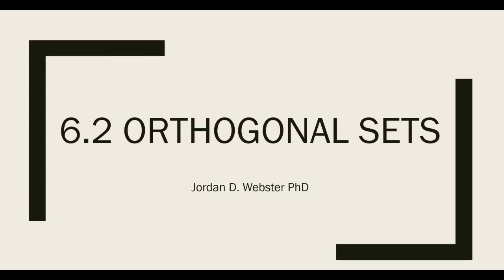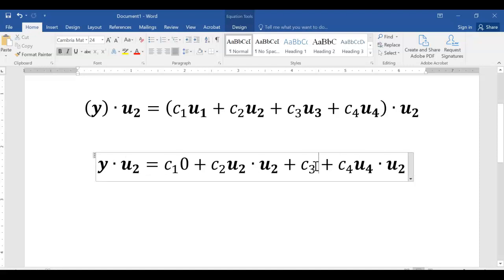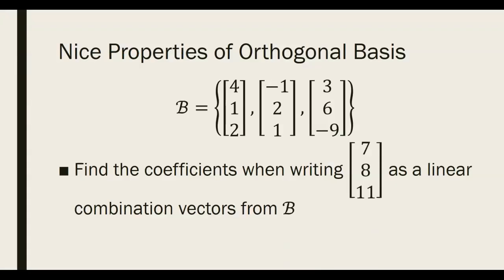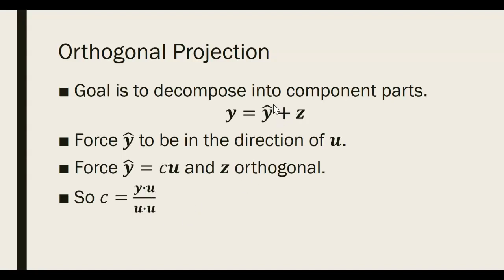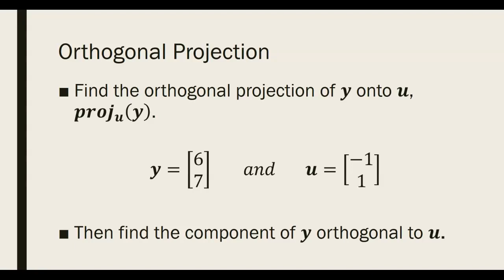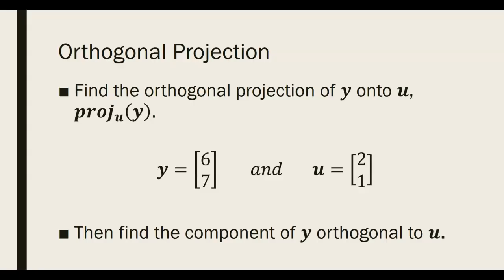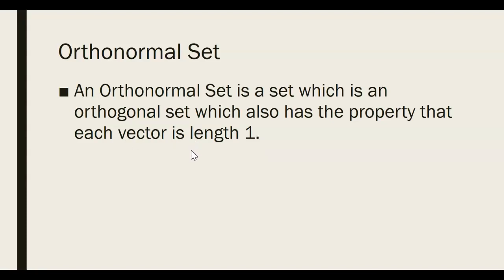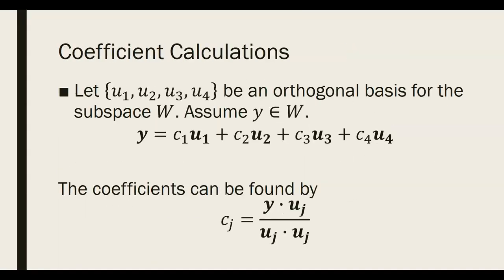6.2 Orthogonal Sets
Jordan D. Webster describes the idea of orthogonal sets. Orthogonal Bases are also described as well as orthonormal sets.